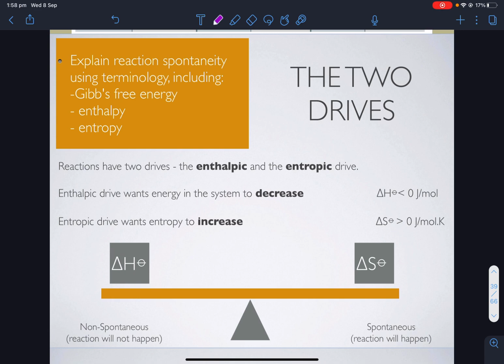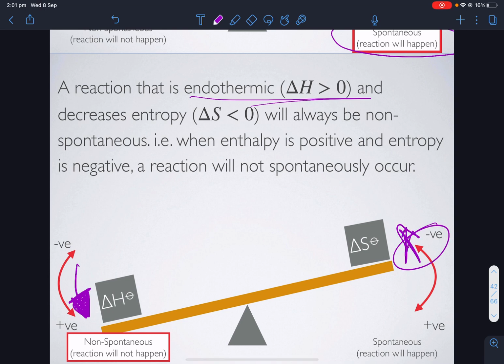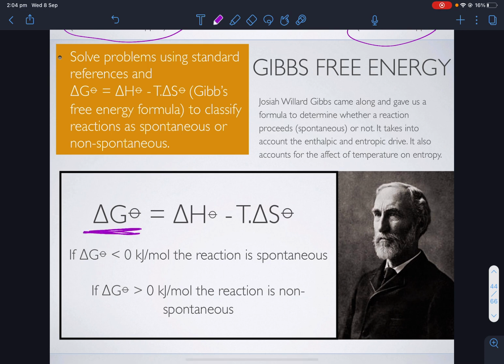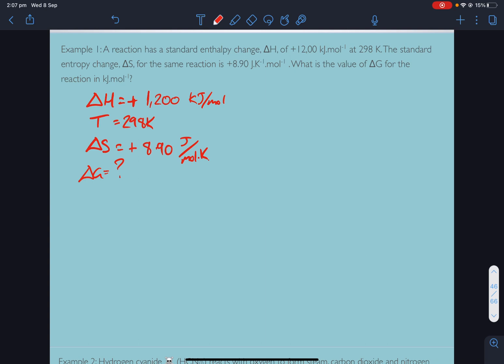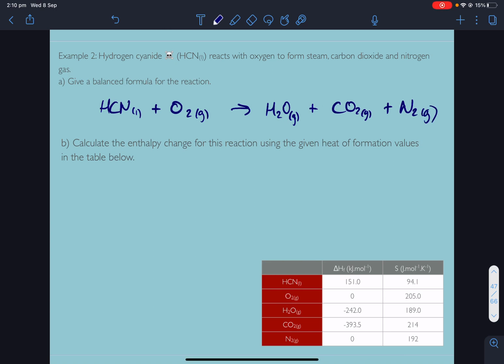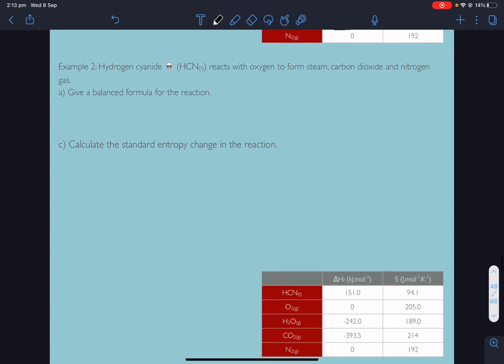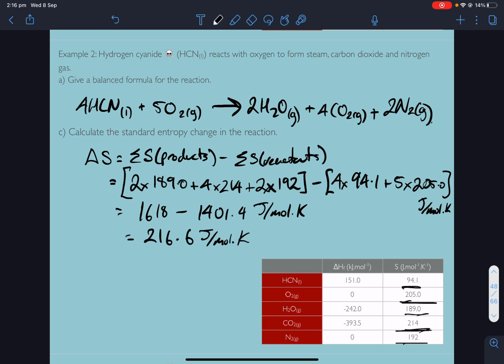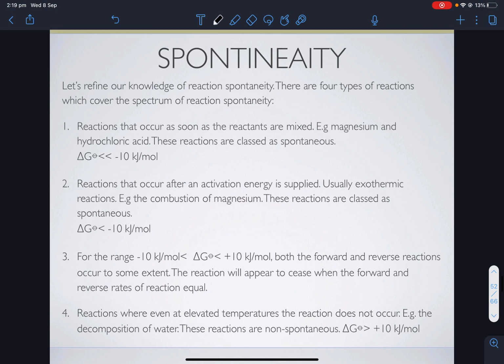Entropy and Gibbs Free Energy 4 Calculating Gibbs Free Energy